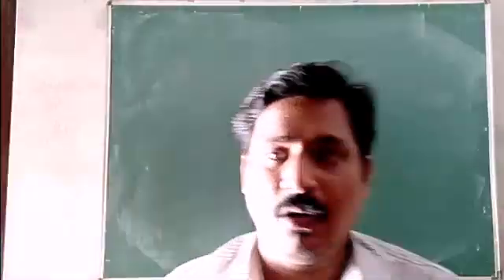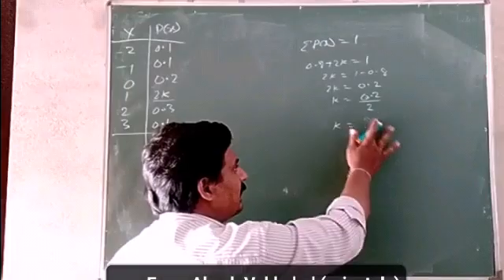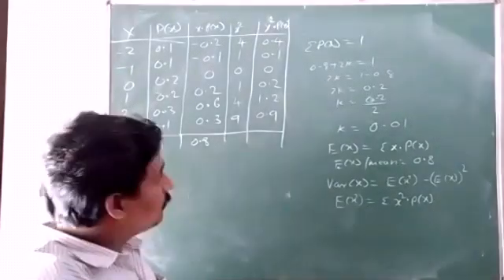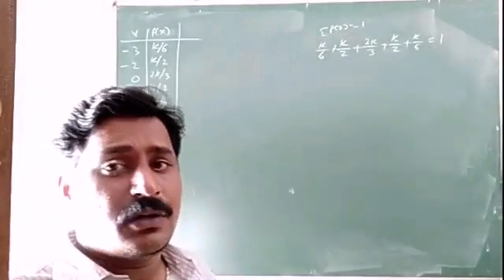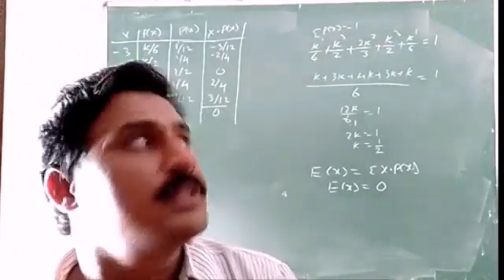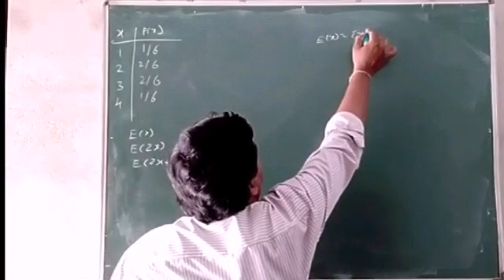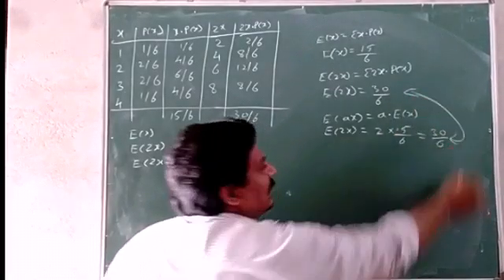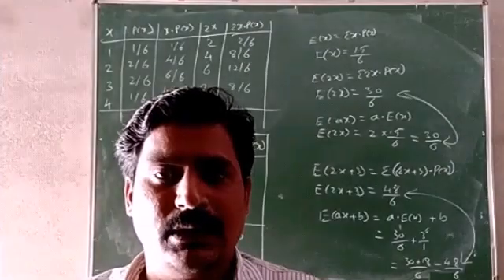IPU Statistics Random Variables: Missing probability problems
Missing probability and E(ax) and E(ax+b) kind problems